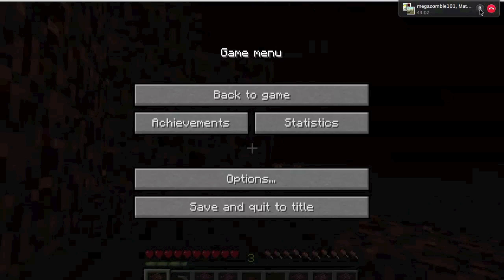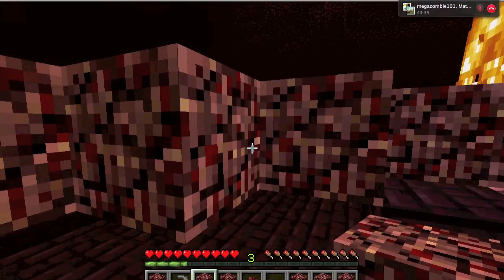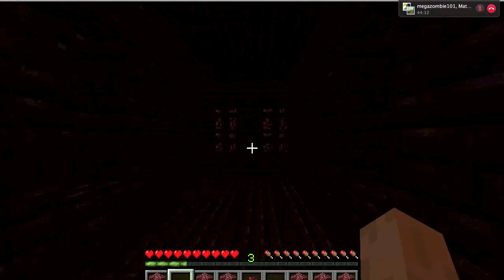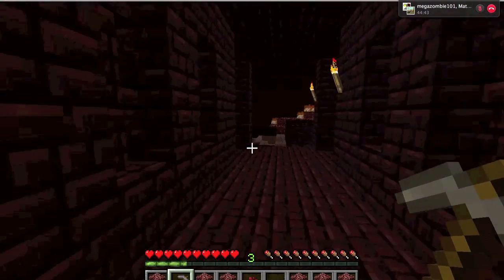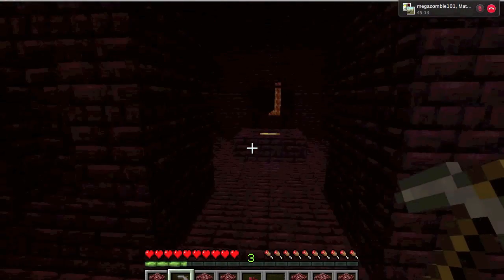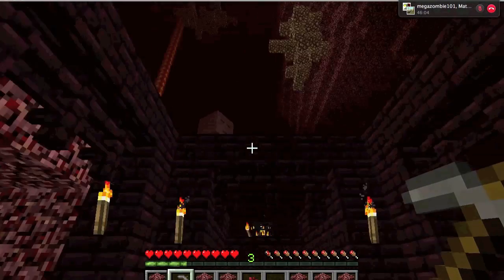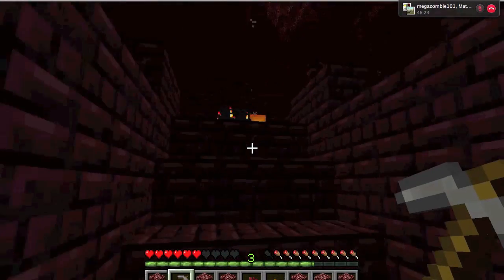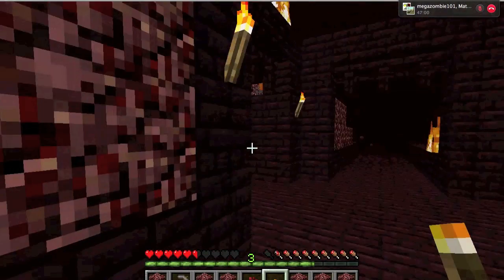minecraft: lets play 1.0.0 Ep. 6